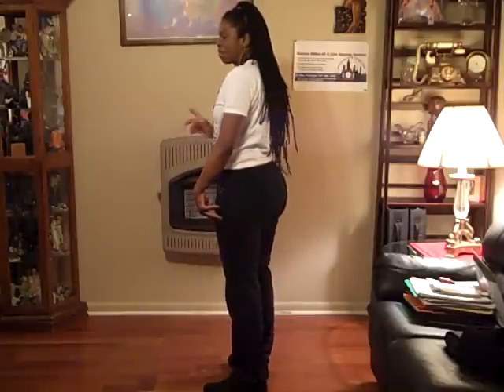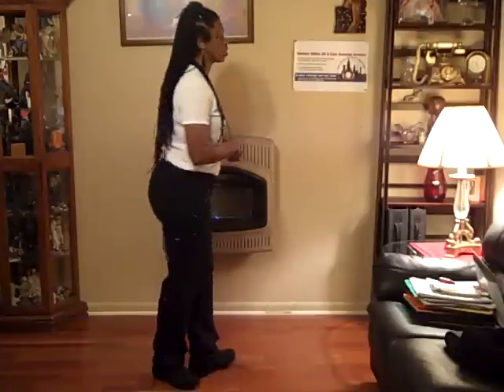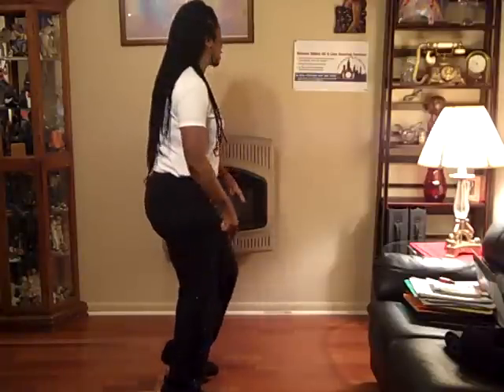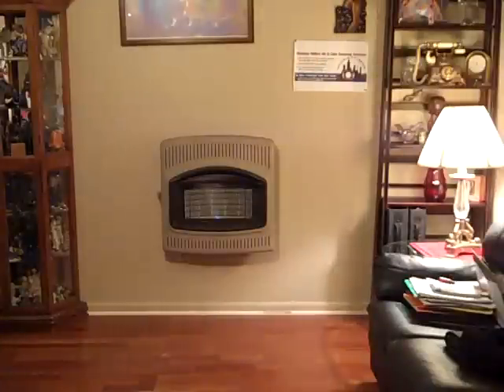Marvin Gaye Walk Instruct. With MaryJ